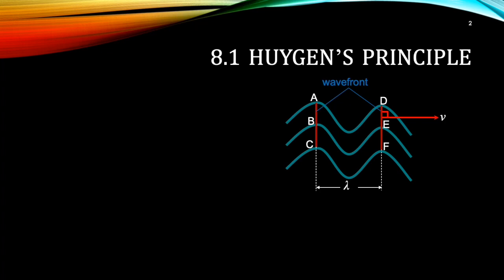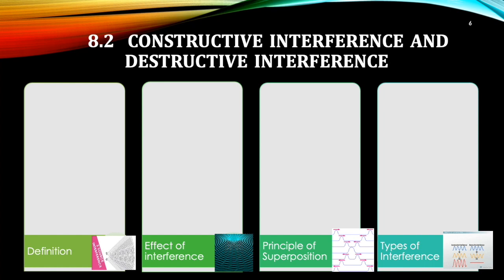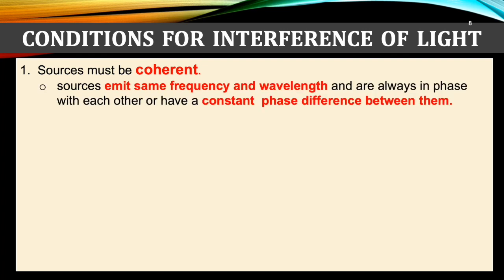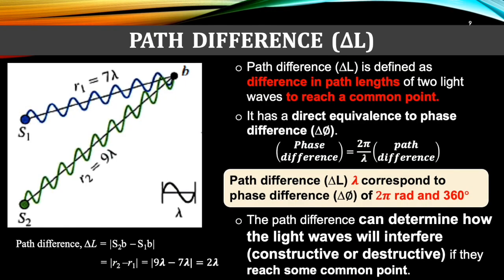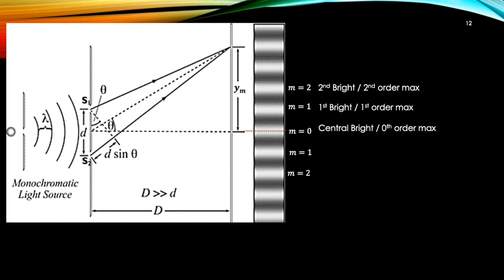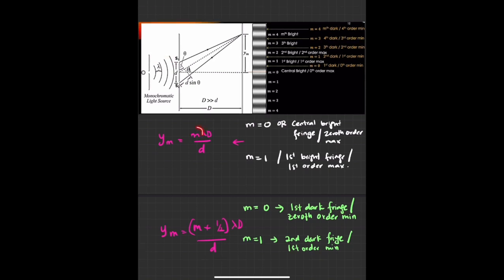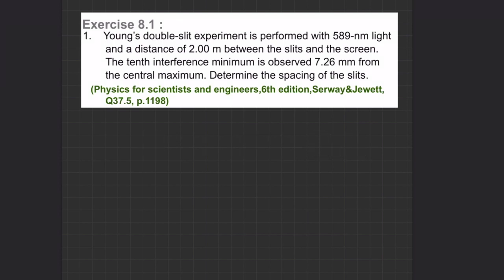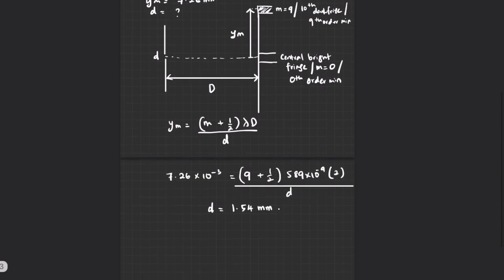Physical Optics part 1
Physics unit KMKt